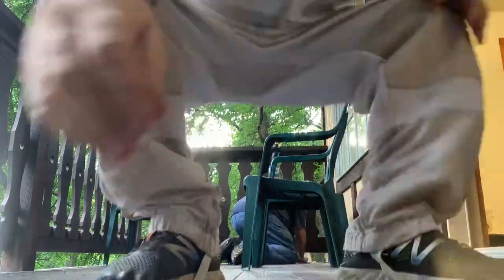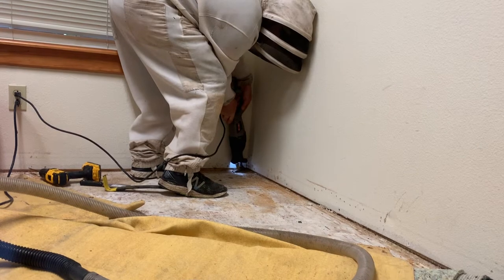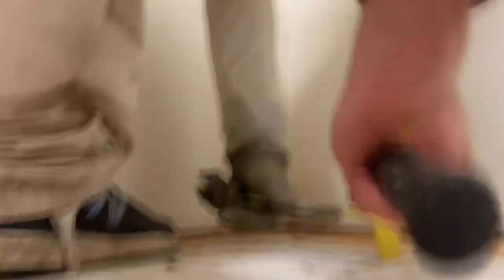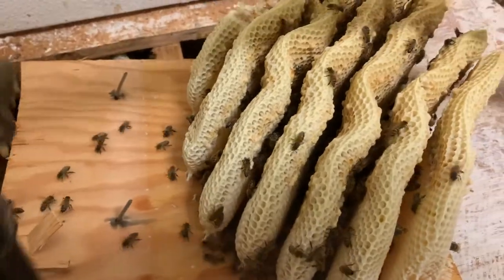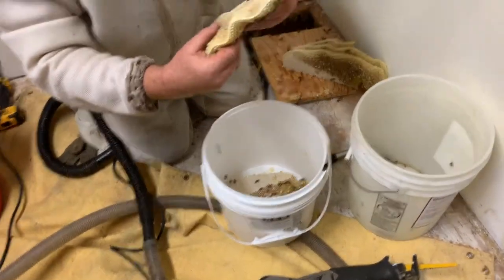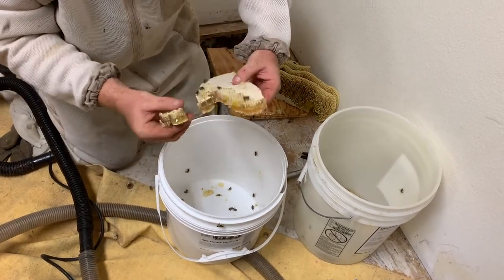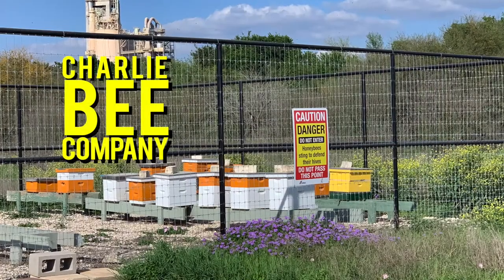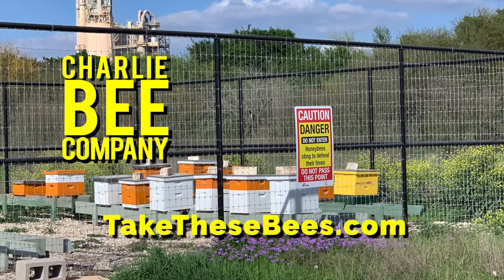Bee Removal from "The Other Place"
When you got bees in your eaves, that's when we roll up our sleeves. When you got bees in the floor, call us and we're at your door. This removal from The Other Place, a riverside resort in New Braunfels. We had just a short window to get these bees removed and out so they could have guests come stay in the room the next day. We got em!